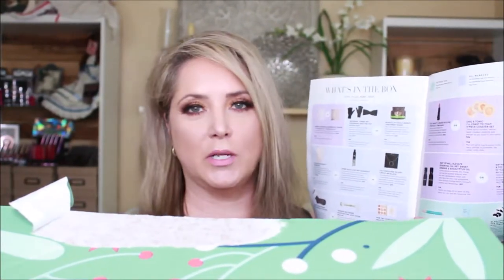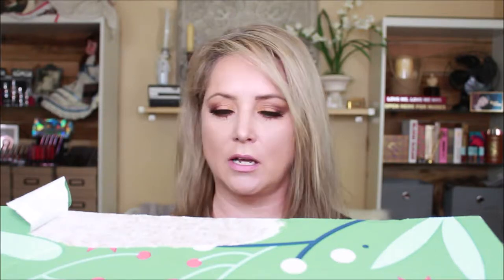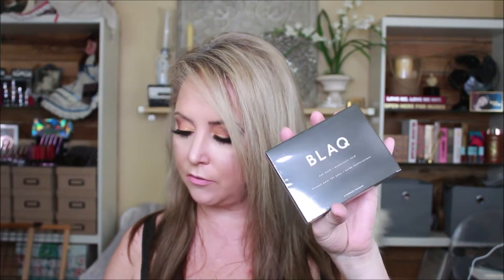fabfitfun Winter 2018 - A Fun Subscription or do you feel frostbitten?